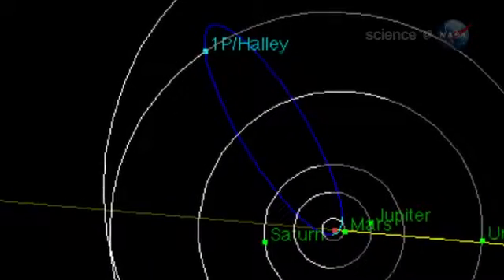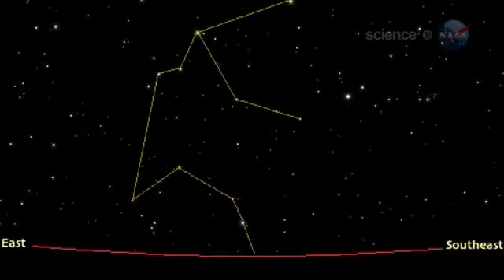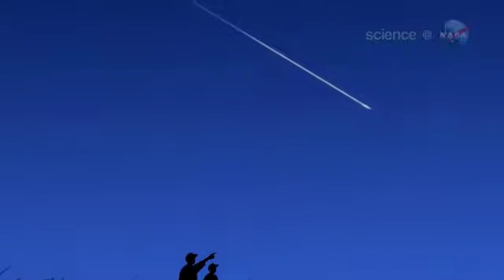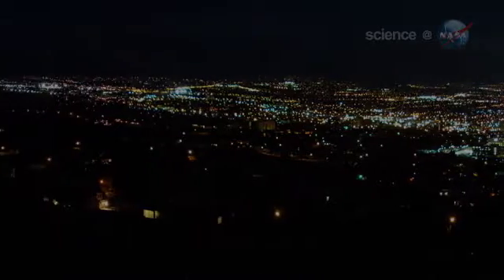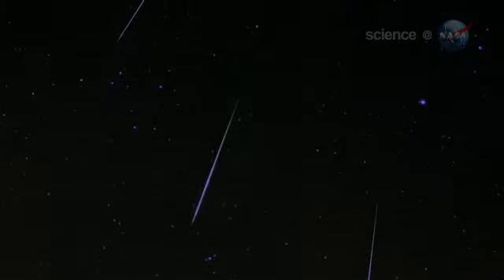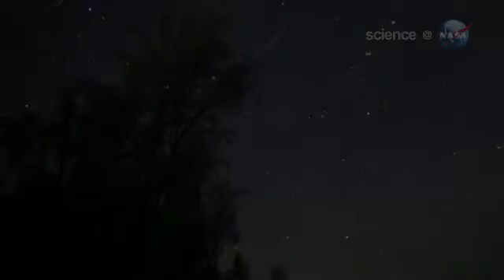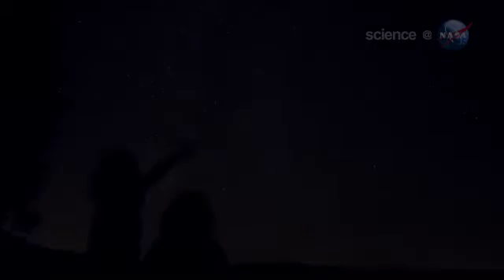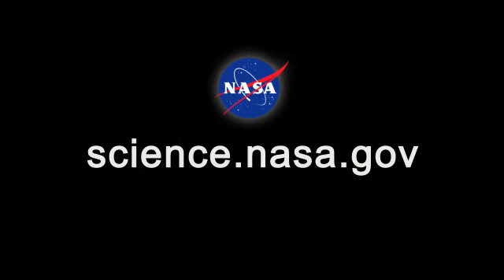ScienceCast 08 Meteors from Halley'